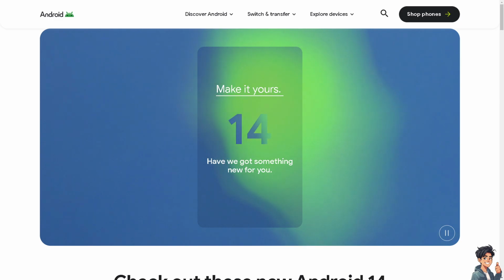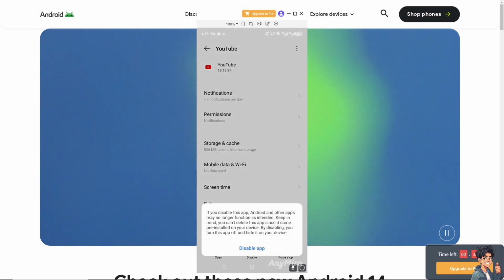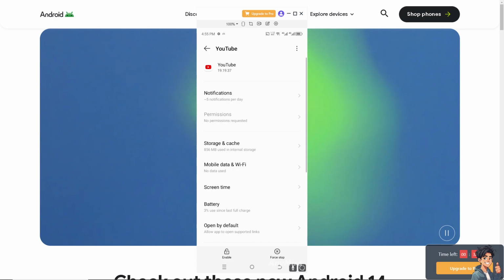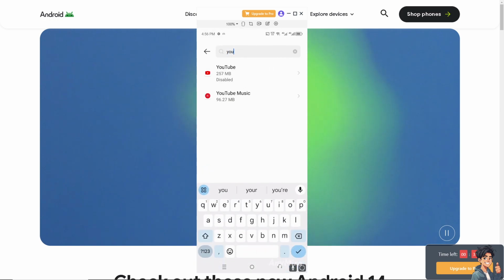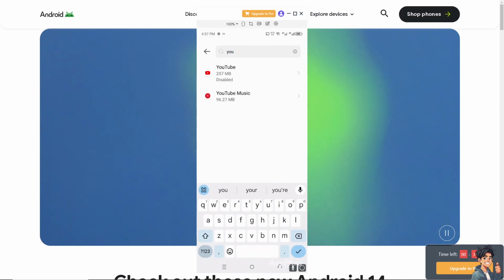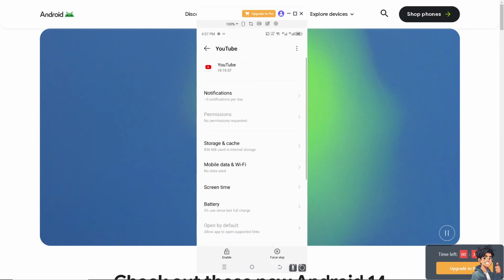How To Enable Disabled Apps On Android (Full 2024 Guide)